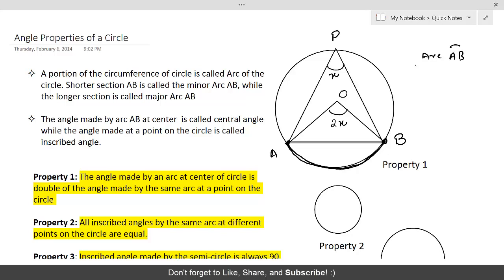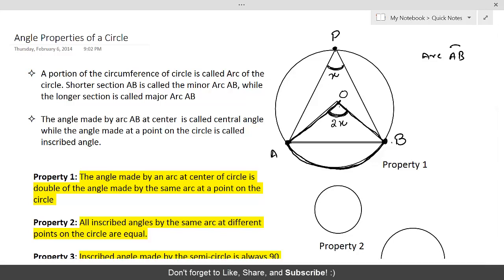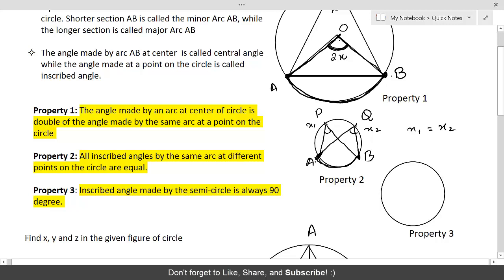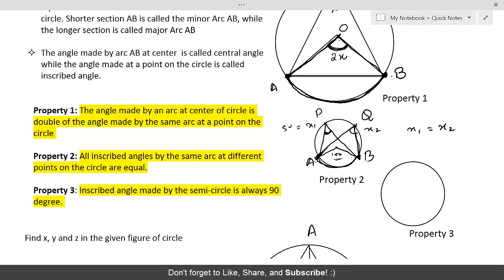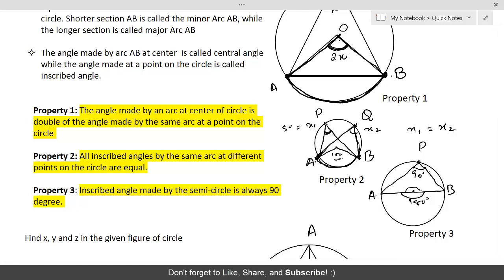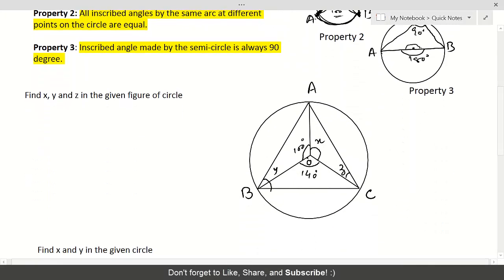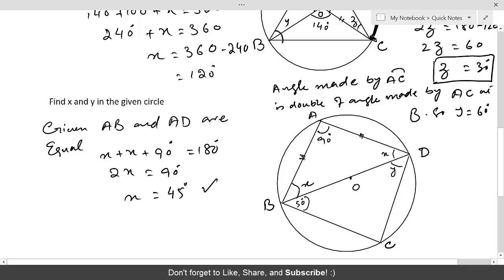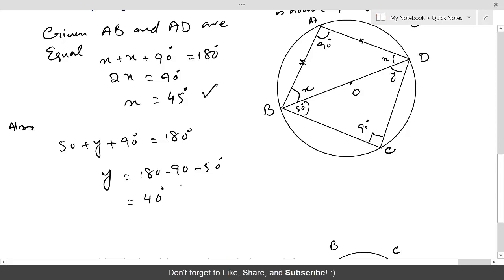Angle Properties of a Circle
This video explains the property of a circle which states that angle subtended by an arc at center of circle is double of the angle made at circumference of the circle